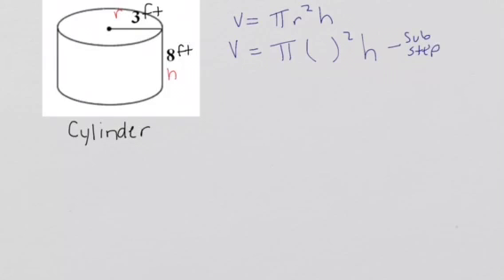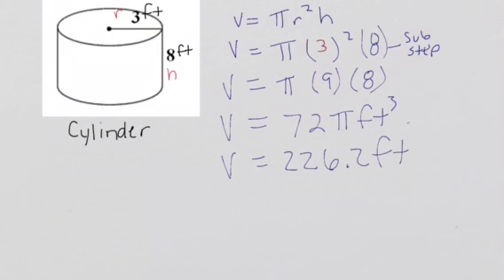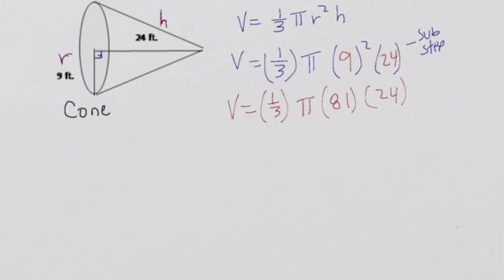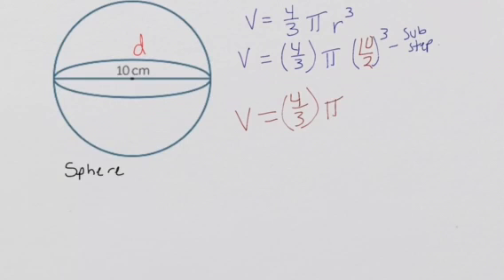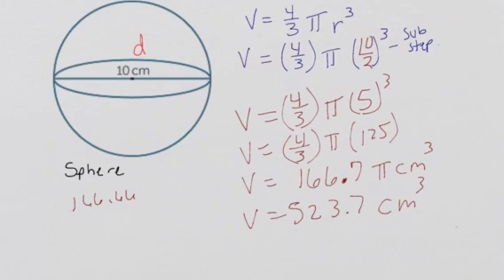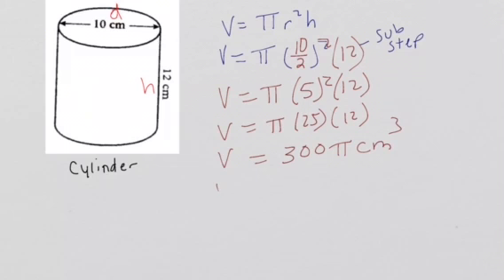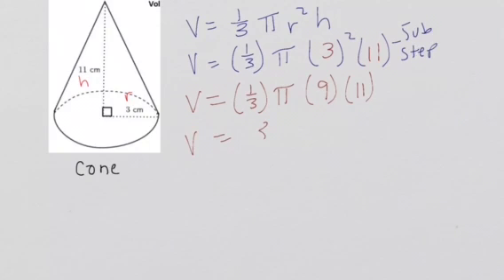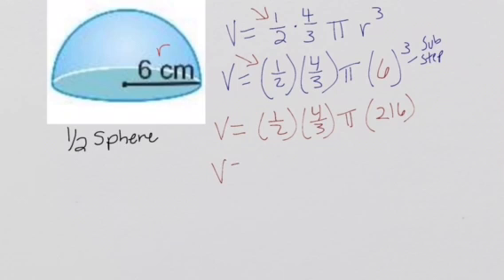Volume Test Review